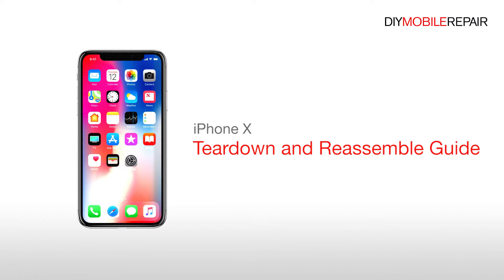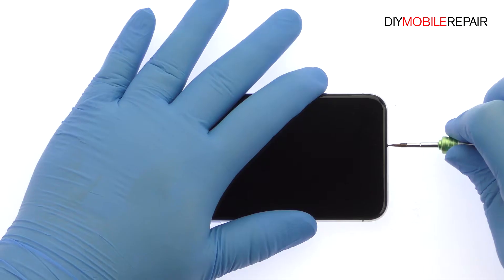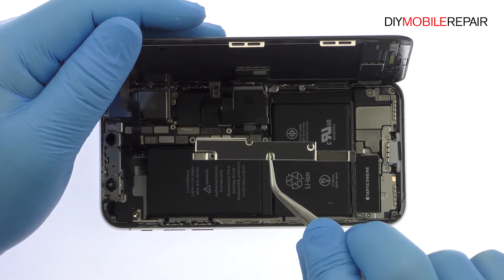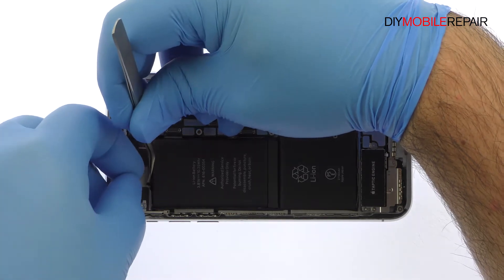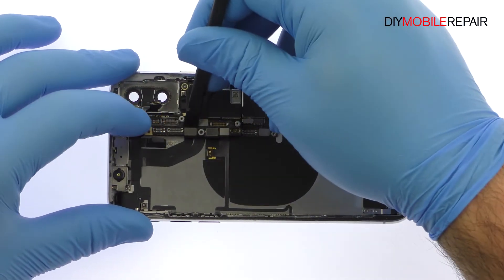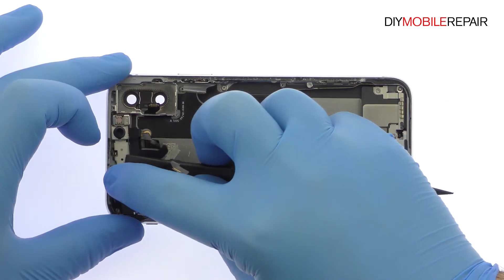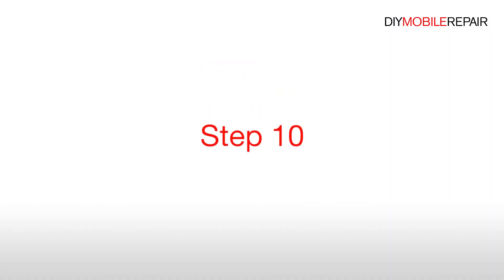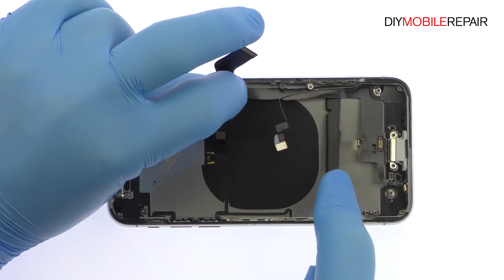iPhone X Teardown and Reassemble Guide - DIYMobileRepair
Find brand new iPhone X replacement parts and repair tools

- DIYMobileRepair shows you how to completely take apart and reassemble your new iPhone with this step-by-step iPhone X Teardown and Reassemble Guide video. Be sure to visit DIYMobileRepair to learn about the various iPhone X replacement parts and repair options we offer, all which will help get your device working like new again quickly, and affordably!